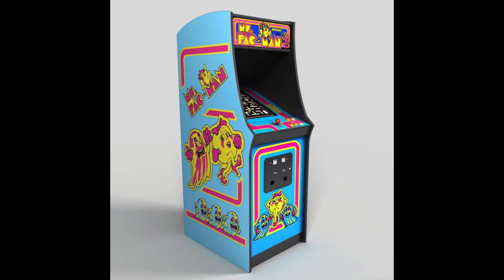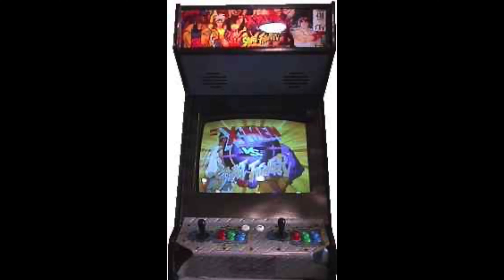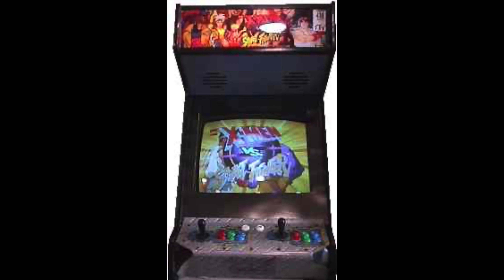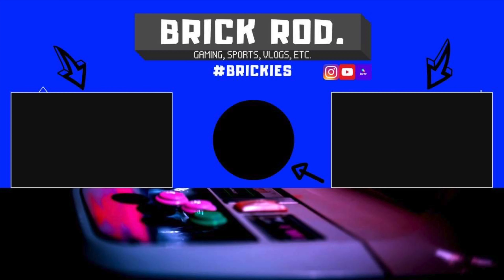ARCADE1UP ALL 4 CABINETS LEAKED?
Brickies these could possibly be the 4 Arcade1up cabinets. Again these are just leaks they are not 100% accurate. I post a lot of video game related content including Arcade1up.
TIMESTAMPS
0:00 Intro